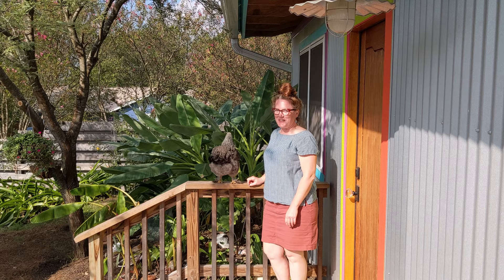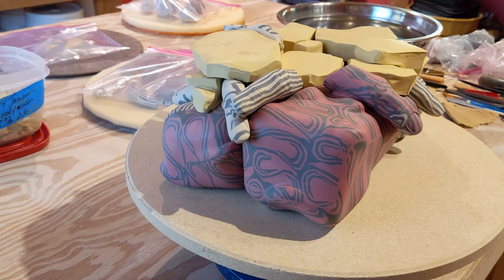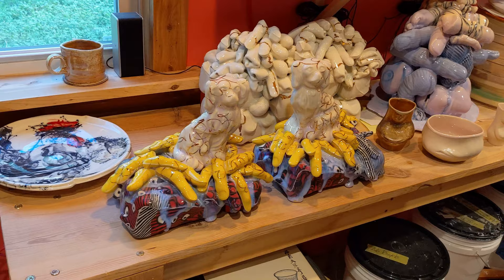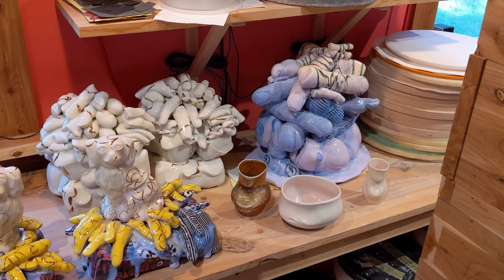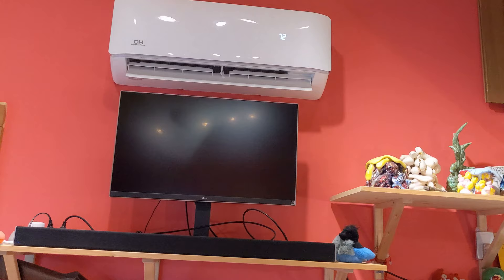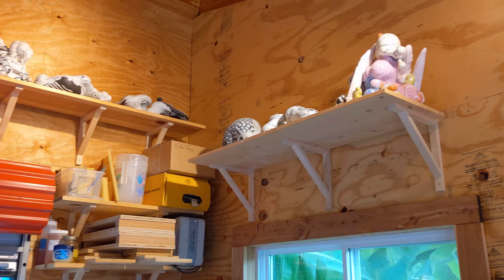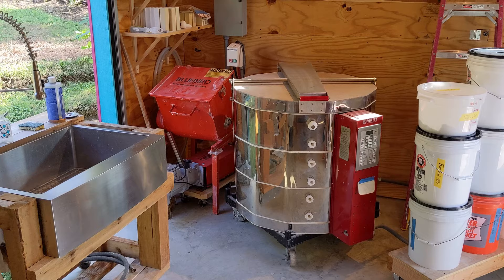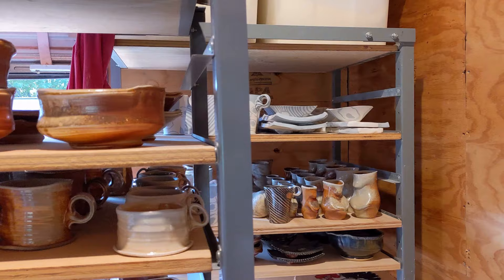Studio Tour - Katherine Taylor